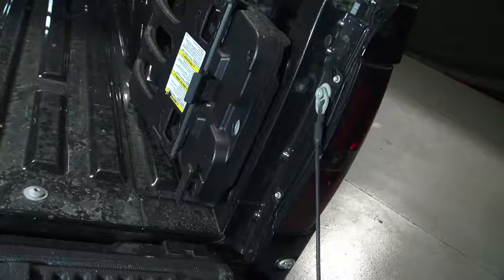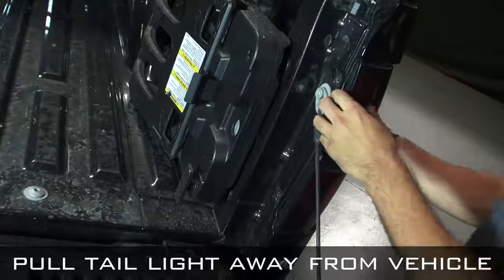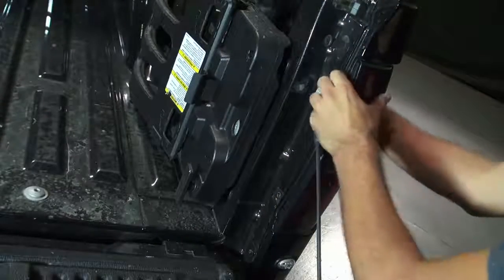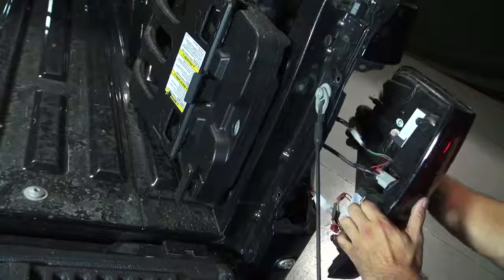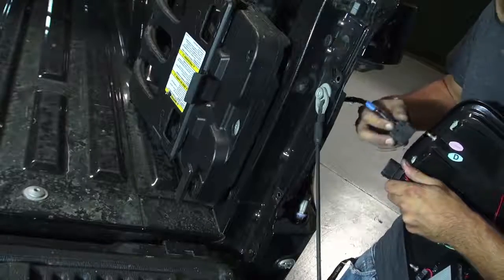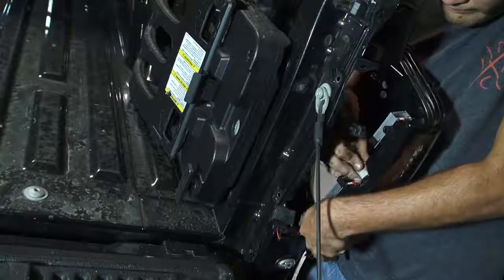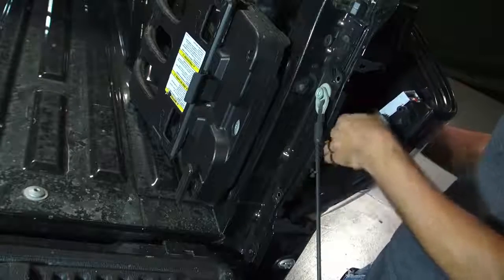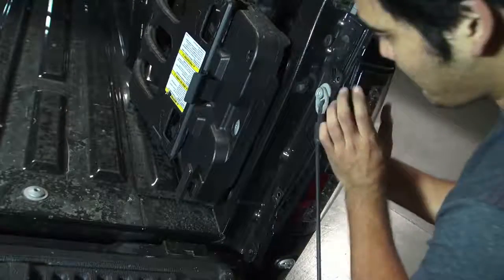SPYDER AUTO INSTALLATION: 2009-2012 Ford F-150 & SVT Raptor LED Tail Light